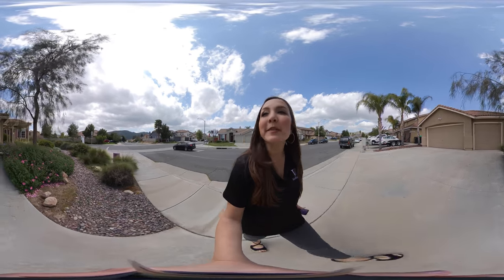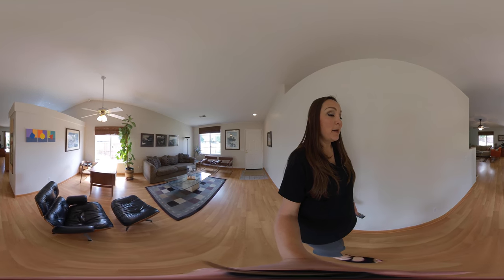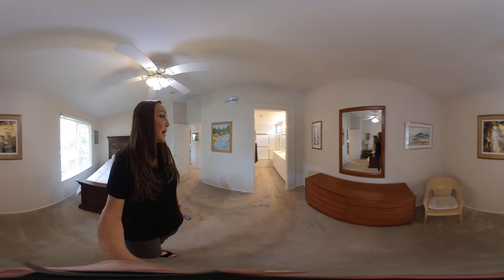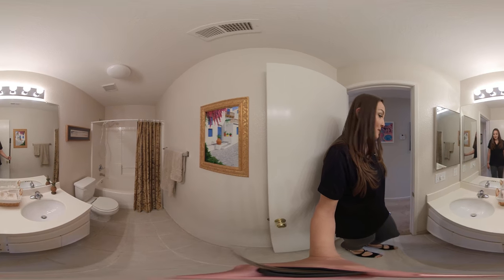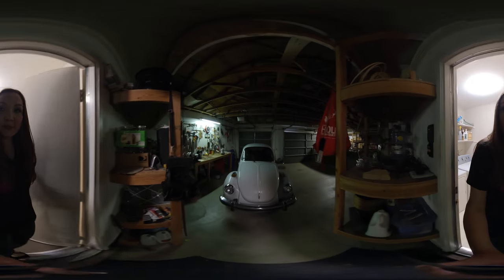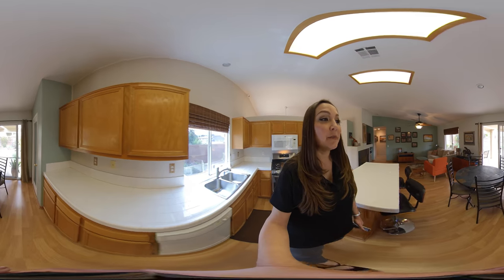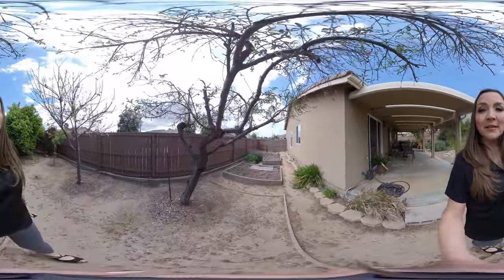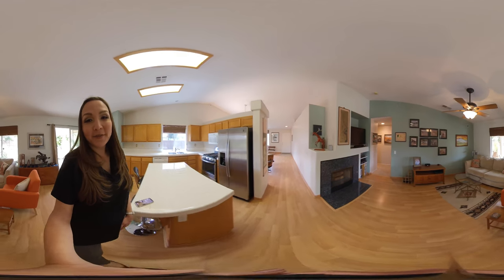360 Video Walk Through Tour | 35920 Frederick St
🎥 Welcome to our VIRTUAL OPEN HOUSE at 35920 Frederick St🏡!  This is a 360 tour so please make sure you are exploring the home by swiping 👉🏻👆🏻👈🏻👇🏻on your phone📱 or computer💻 during this video.

Enchanting single story on a corner lot close to Bear Creek Golf Club, shopping, dining, the 215 Freeway and more! A trellis of flowering wisteria frames the home’s entry, where a meticulously-maintained open concept floor plan with vaulted ceilings unfolds.  Bright hardwood and neutral colors create a sleek and seamless feel to the living room.  The spacious kitchen features nearly-new stainless refrigerator/freezer and oven/stove, a prep island with bar top seating and bountiful counter space and storage. The family room, with its fireplace and media nook, is an extension of the kitchen and becomes the ideal gathering point for this home’s functional and versatile layout. The master bedroom with its en suite bathroom enjoys dual sink vanities, a soaking tub/stand up shower combo and a large walk-in closet.  Down the hallway, 2 additional bedrooms enjoy relative privacy and a sense of seclusion while being under the same roof.  Here you’ll find another dual sink vanity bathroom with a shower/tub combo.  The whimsical rear grounds of the home are reminiscent of an English garden, with stone walking paths, a babbling fountain, numerous producing fruit trees and raised gardening boxes for cultivating your own vegetables.  Escape the heat of the day under the refreshing canopy of your extensive, Alumawood patio cover.  Completed by a 3-car garage, this 1,581 sq.ft. single story is in a league all its own.